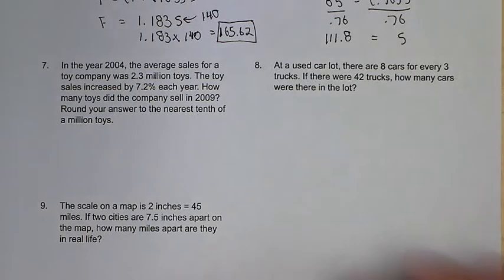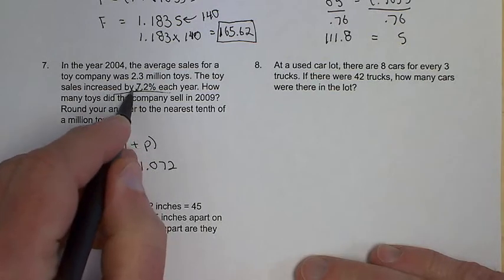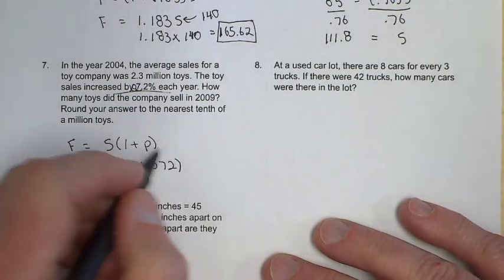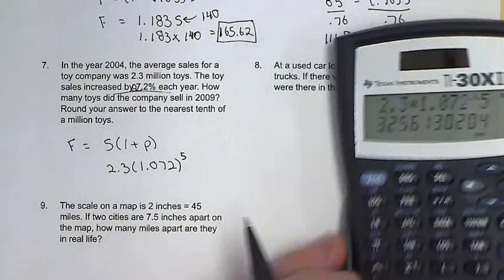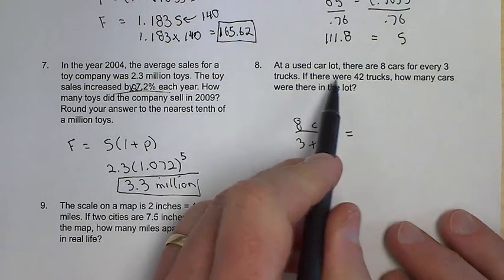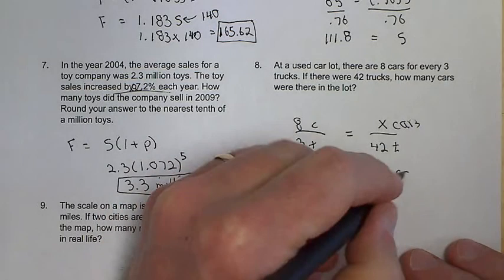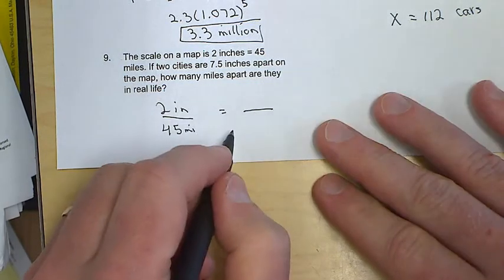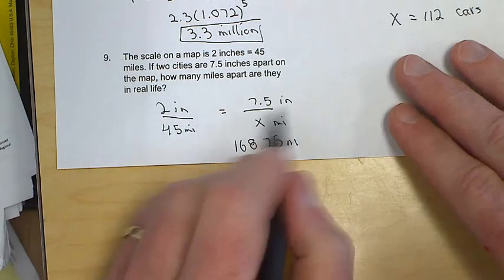Quiz on Equations and Percent Change Pt 2